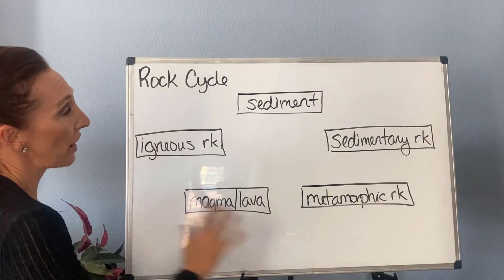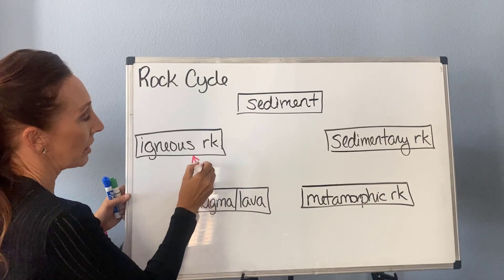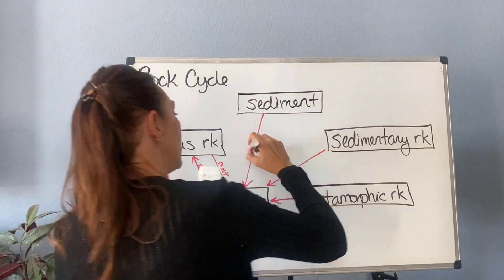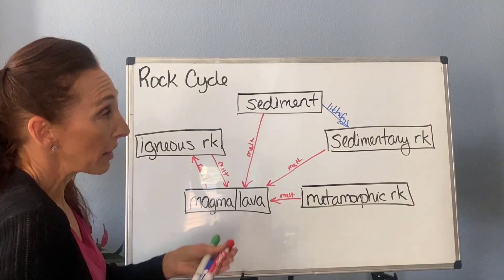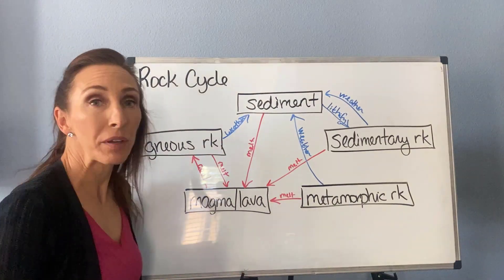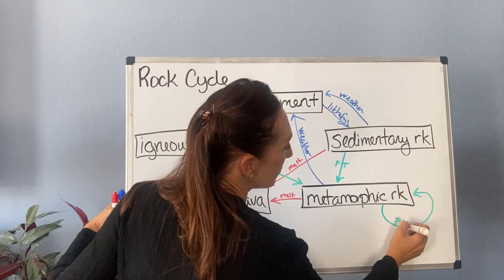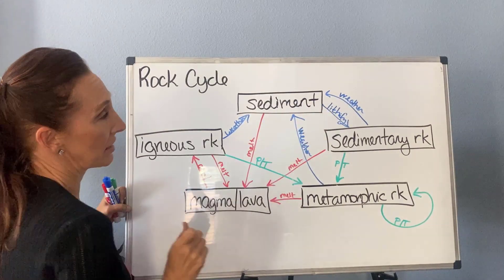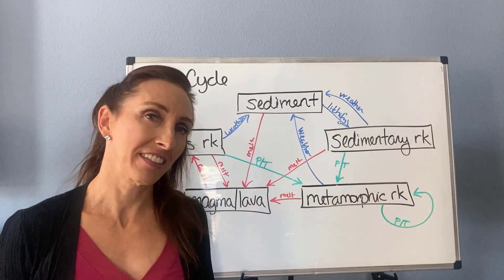How Do I Reason Through the Rock Cycle?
Instructional video explaining how igneous rock, sedimentary rock, metamorphic rock, sediment, and magma/lava are all related in the rock cycle.